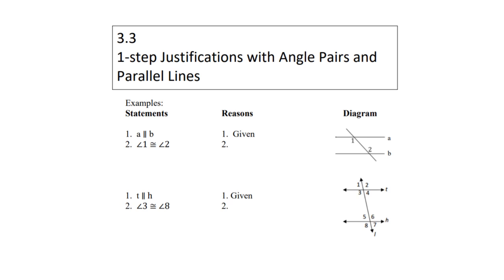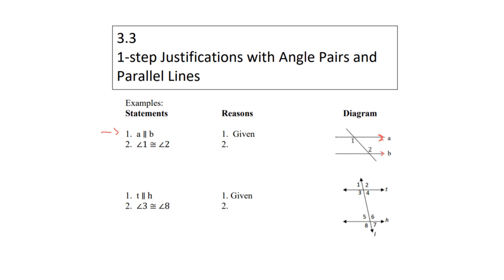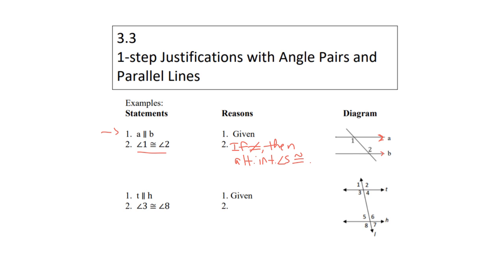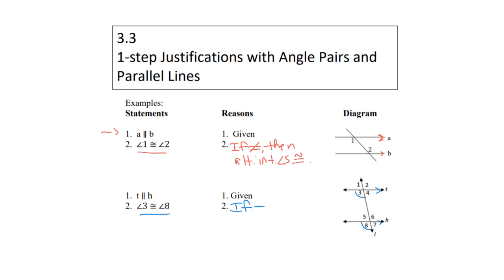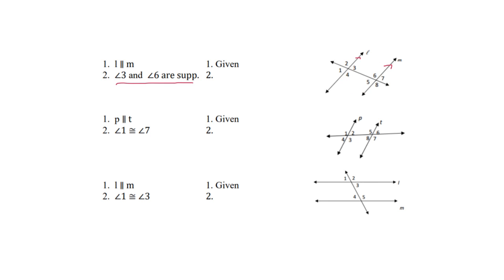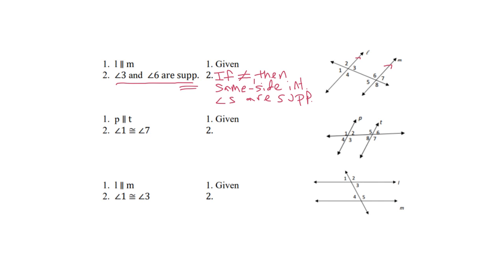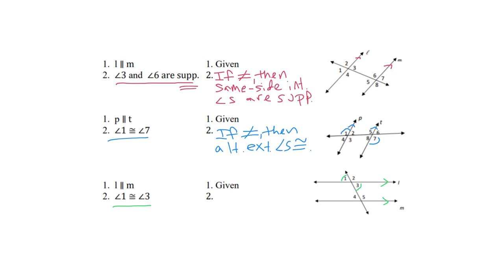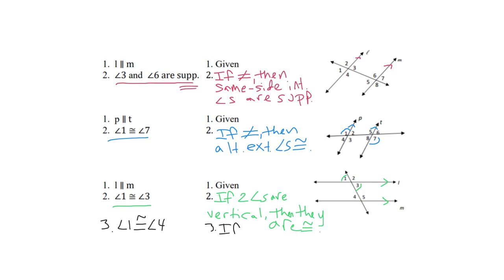3.3 1-step Justifications with Angle Pairs and Parallel Lines